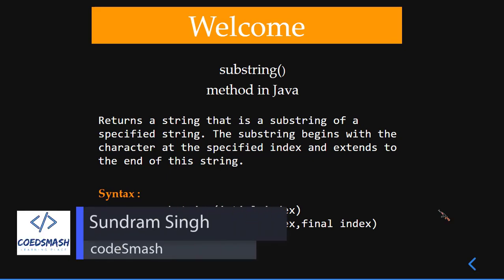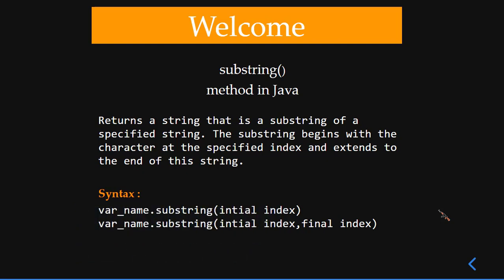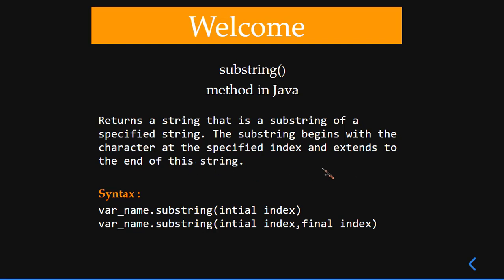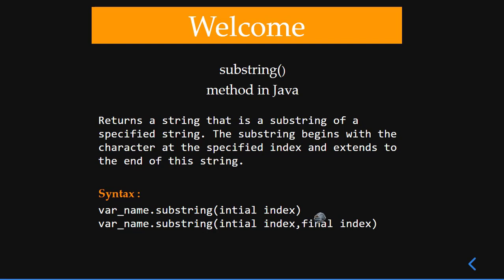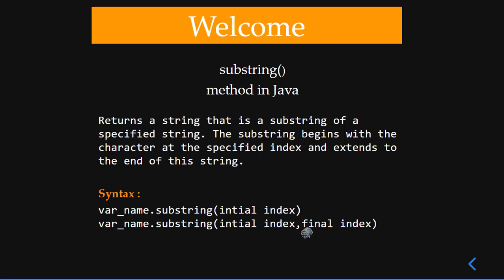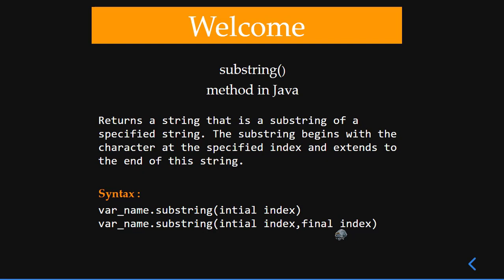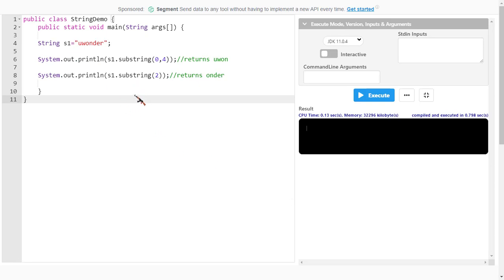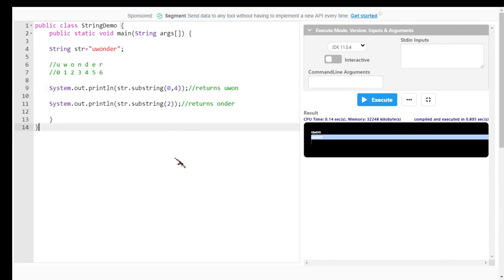Sub String method in Java.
It this video you are going to learn about the substring method in String Class of Java.